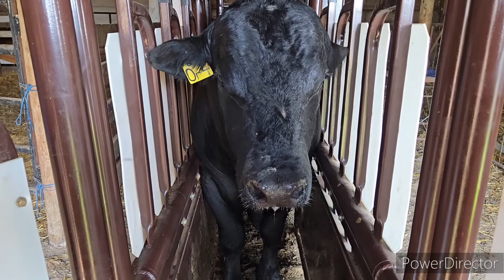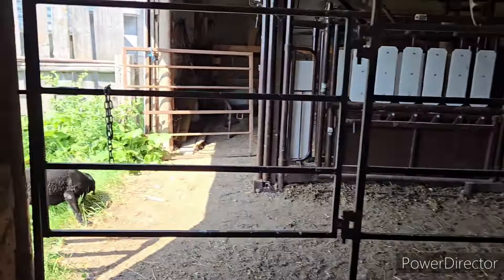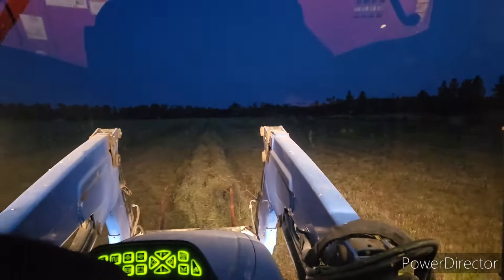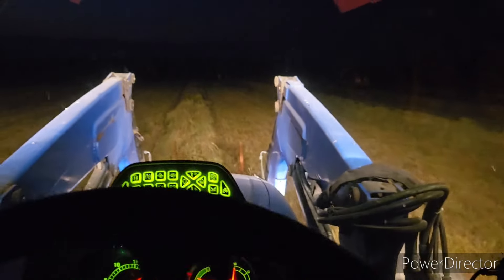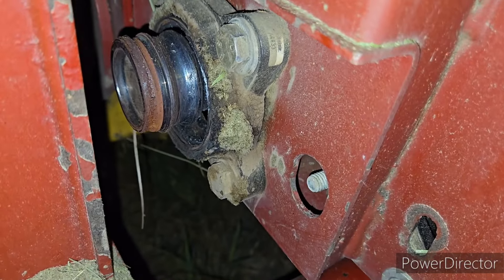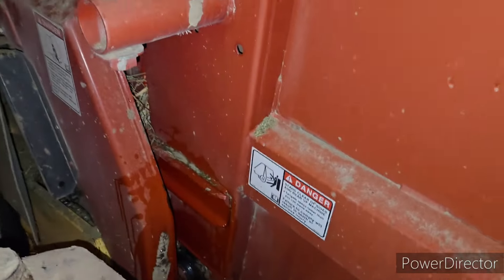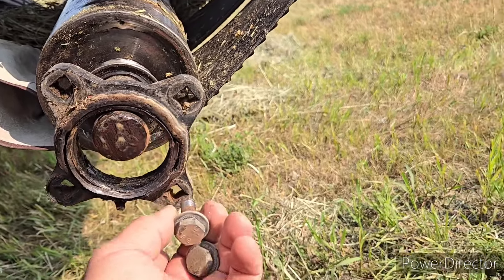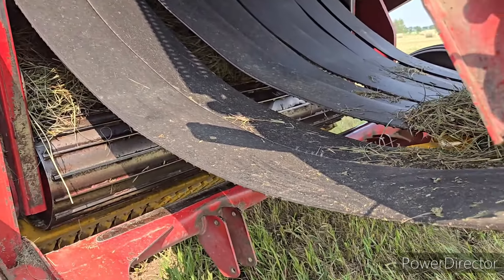New Holland br780 Bottom Tail Gate Roller Bearing